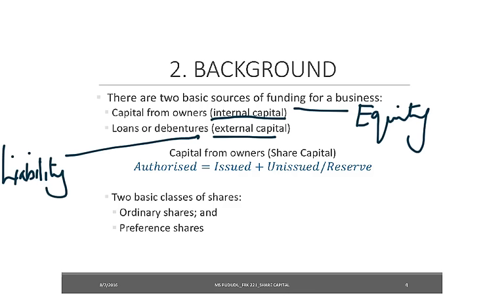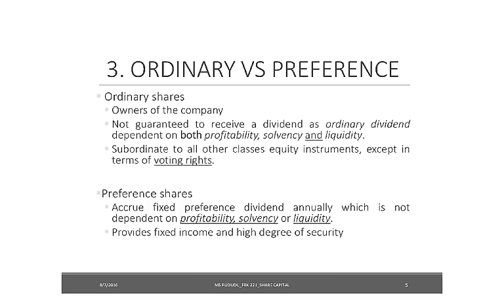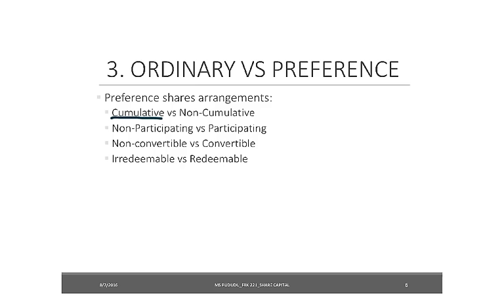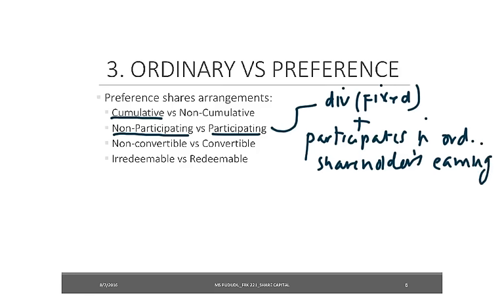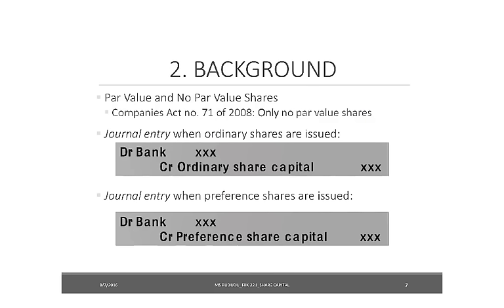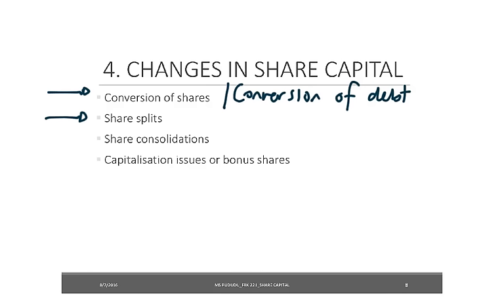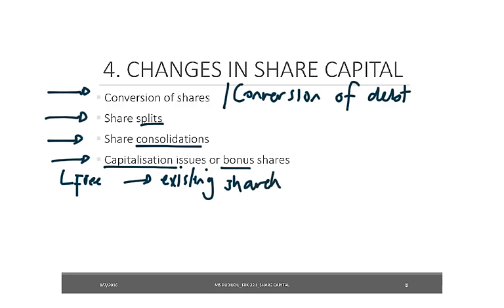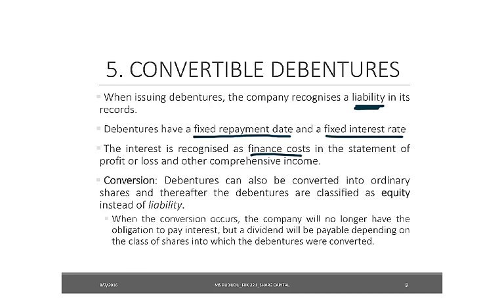07 August 2016